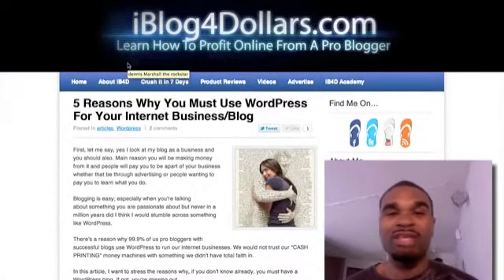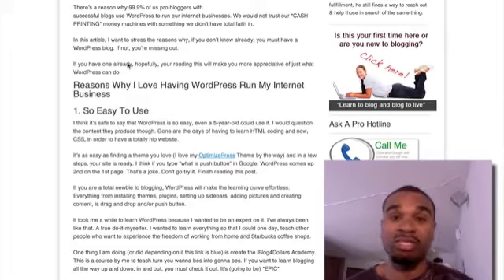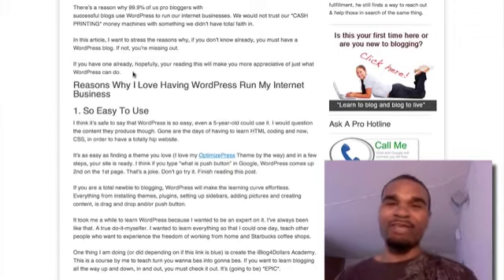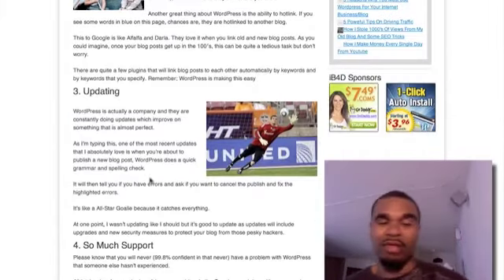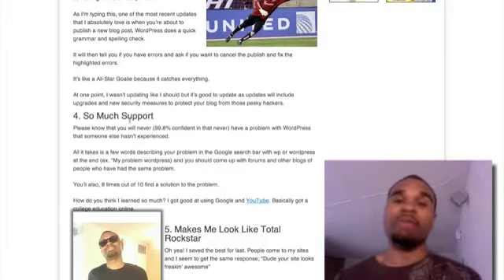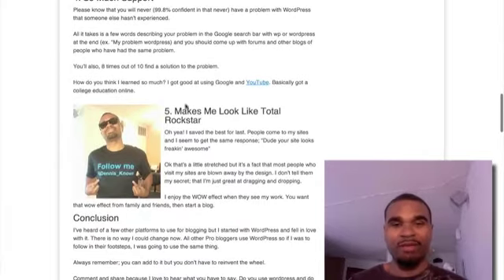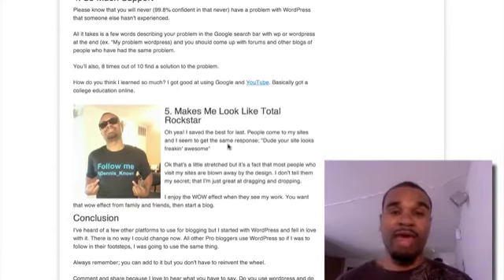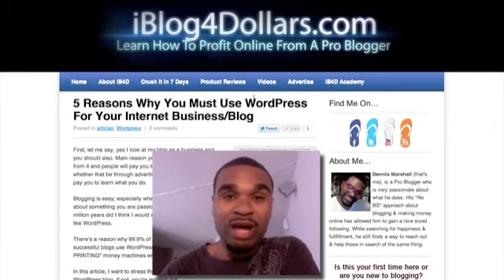5 Reasons Why You Must Use WordPress For Your Internet Business/Blog (SkimVideo)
5 Reasons Why You Must Use WordPress For Your Internet Business/Blog

Please, if you watch this, like it and share.. thanks

If you need blogging tips and online money making tips, check out

Info on:
Really making money online
Making money with youtube
getting paid to tweet
making money with twitter
How to do your own blog
how to setup a blog
How to find your passion
How to blog and make money
Blogging tutorial
How to blog
skim video
skimmer video
skim vid